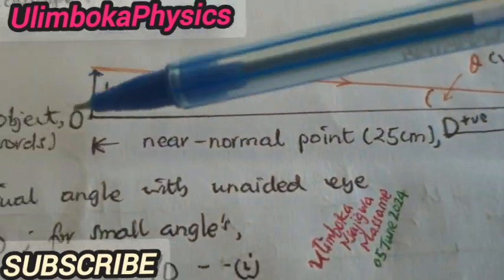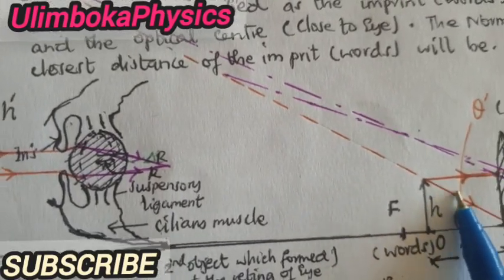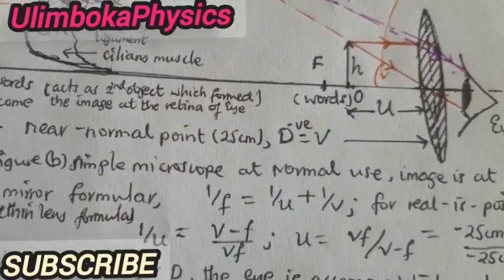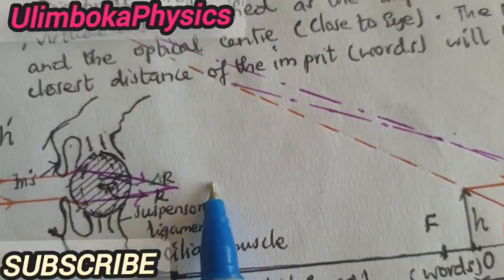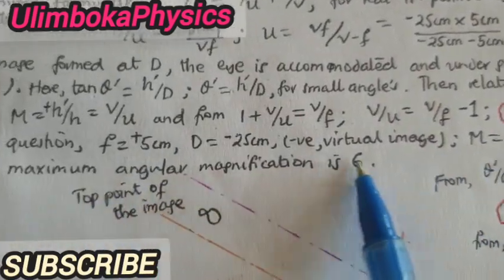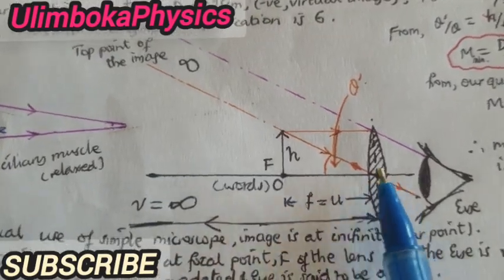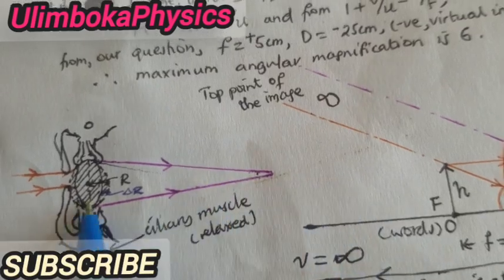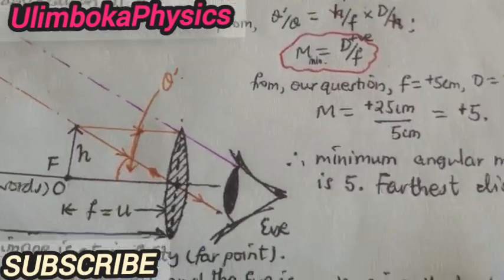2EN.OPTICAL-INST.,SIMPLE MICROSCOPE,maximum and minimum angular magnification for near and far objec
Qn.A student with a near-normal point(25cm)reads a story book with small fonts using a thin convex lens of focal length 5cm.(a)what is the closest and the farthest distance the student can read when viewing through the magnifying glass(b) what are the maximum and minimum angular magnification(magnifying power)possible using the above simple microscope?(TIE(2022)"Physics for secondary education book three".TIE education publisher,Dar Es Salaam,Tanzania,OPTICAL INSTRUMENT,Exercise4.1,qn4)